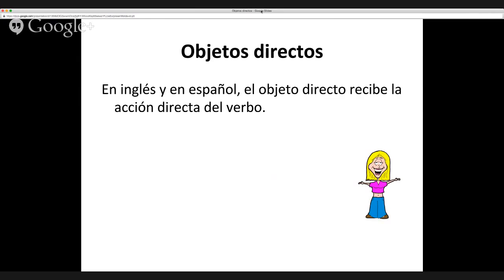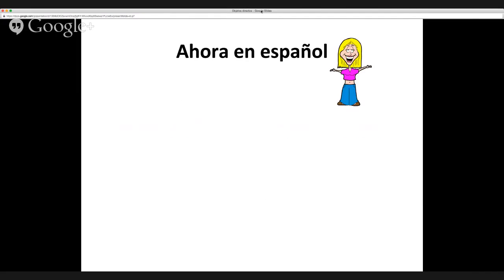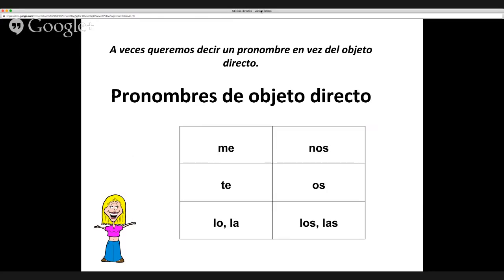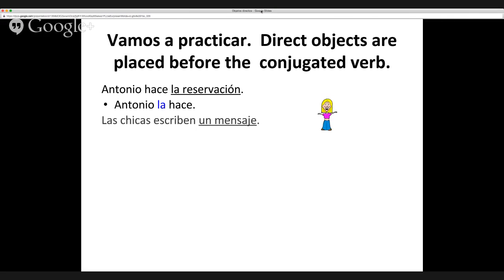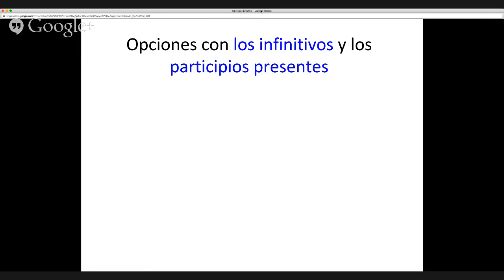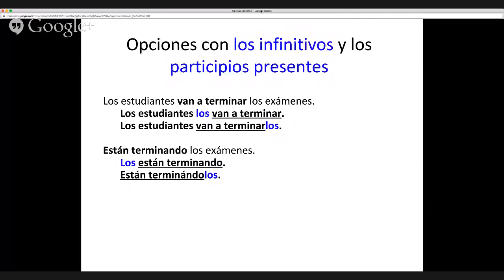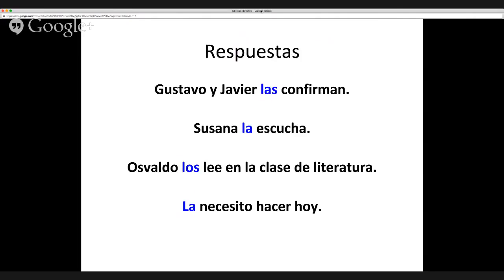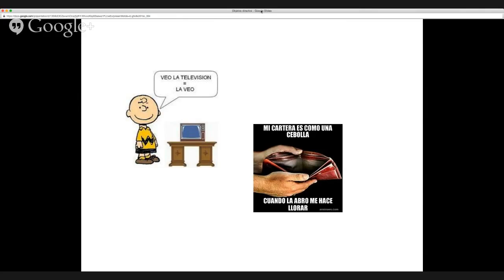Objetos directos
SPA 102